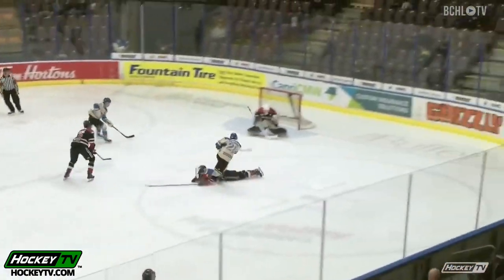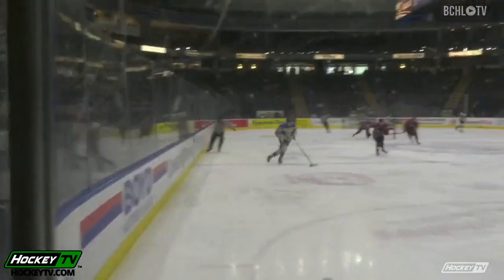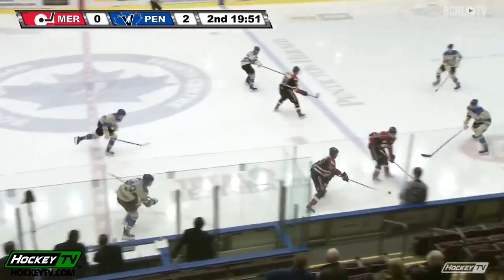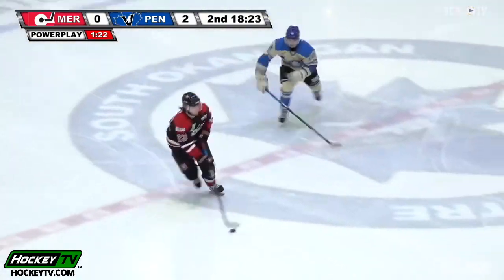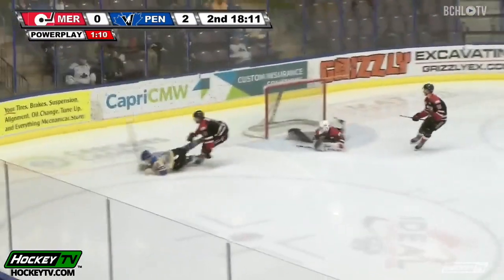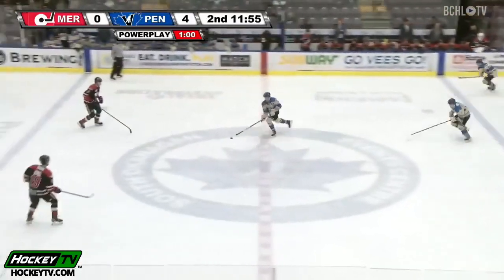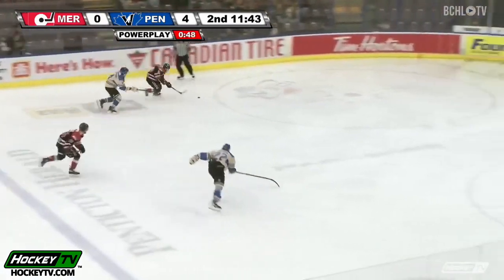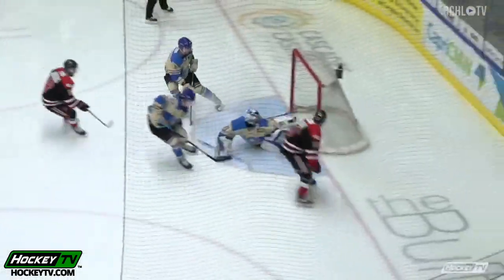2021-11-26 Penticton Vees vs. Merritt Centennials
The Penticton Vees got a pair of goals from Casey McDonald and Ethan Mann, plus the 7th career shutout from Kaeden Lane, to earn an 8-0 victory over the Merritt Centennials on Friday night!